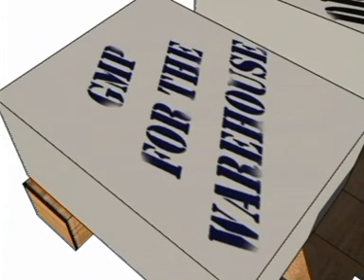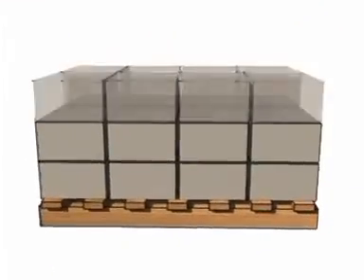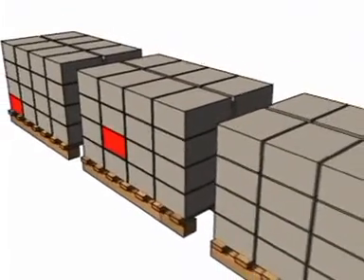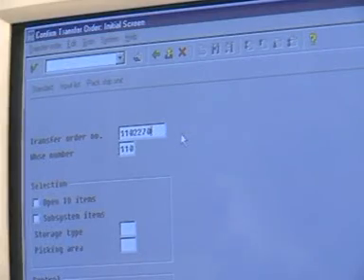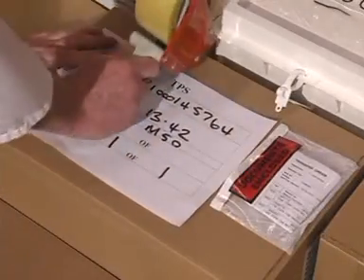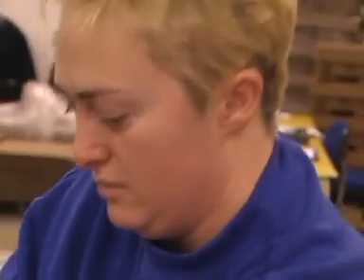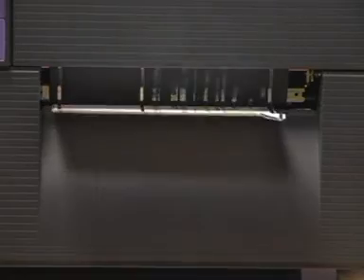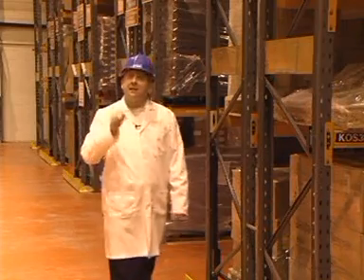GMP for Warehouse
GMP for Warehouse in Pharmaceuticals Industry